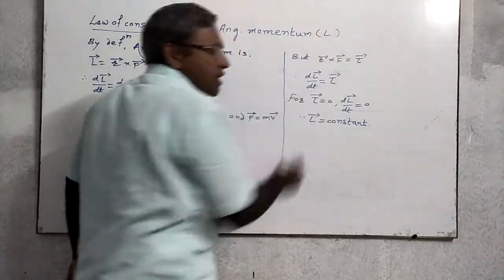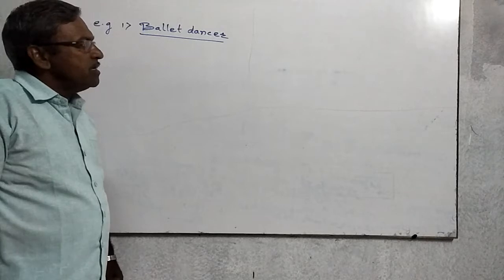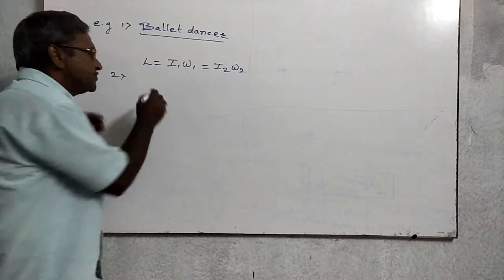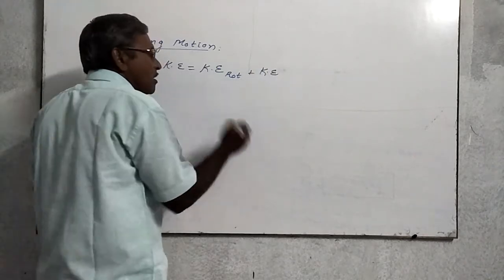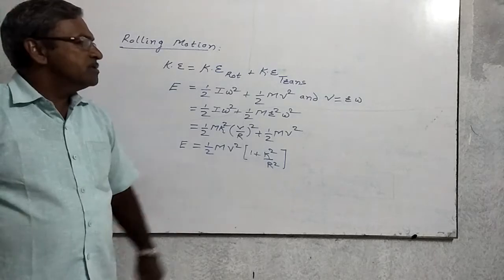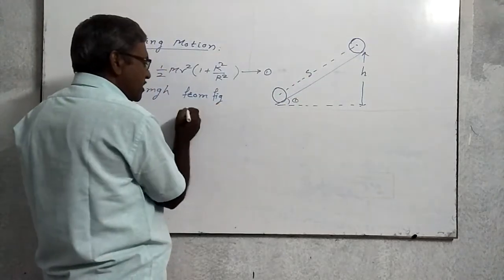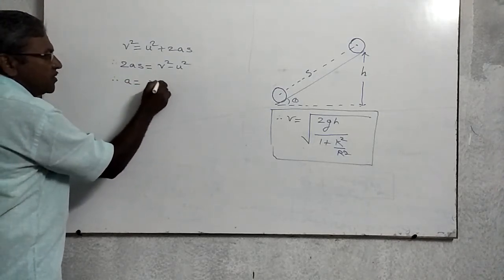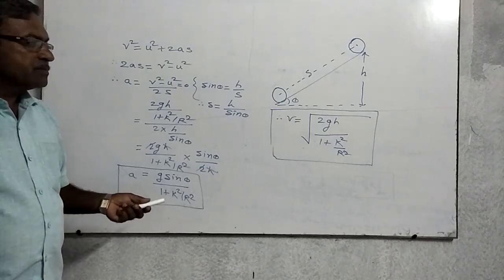Rotational dynamics, L 7